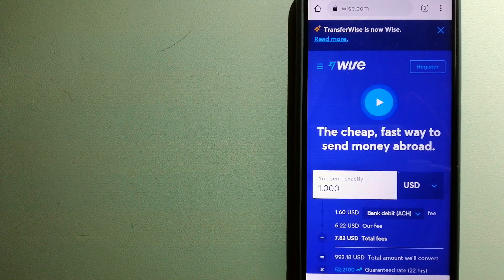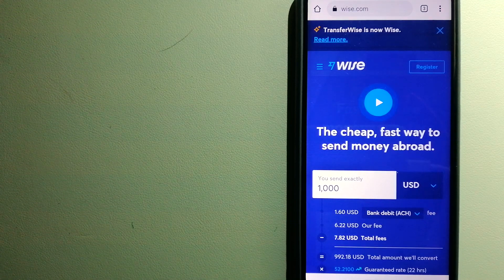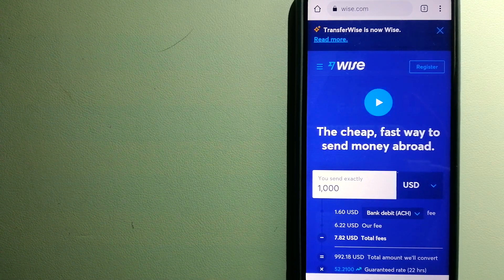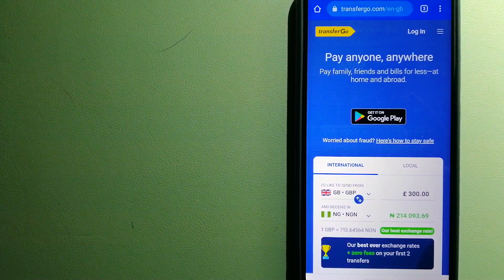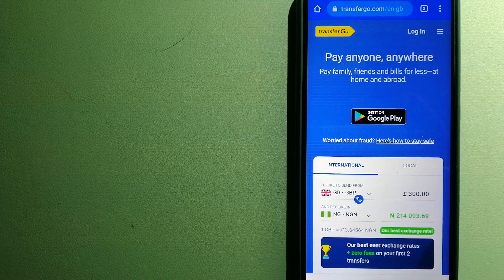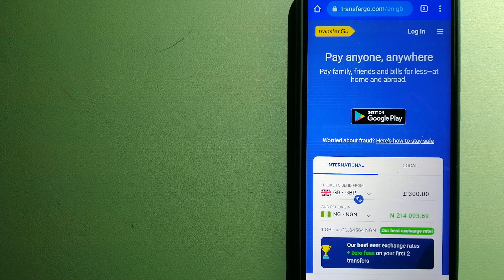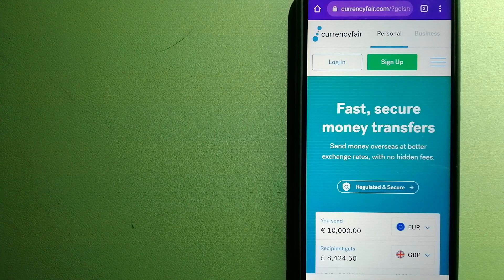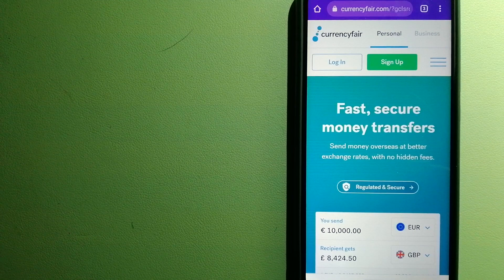🔴 How To Transfer Money Overseas From Finland to Puerto Rico🔴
Puerto Rico[c] (Spanish for 'rich port'; abbreviated PR; Taino: Boriken, Borinquen),[10] officially the Commonwealth of Puerto Rico[b] (Spanish: Estado Libre Asociado de Puerto Rico, lit. 'Free Associated State of Puerto Rico'), is a Caribbean island and unincorporated territory of the United States. It is located in the northeast Caribbean Sea, approximately 1,000 miles (1,600 km) southeast of Miami, Florida.